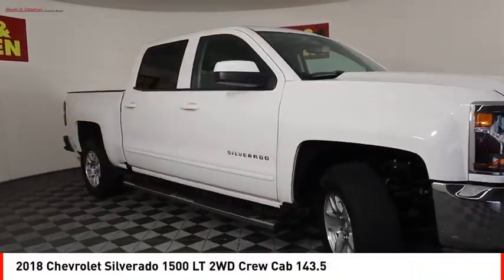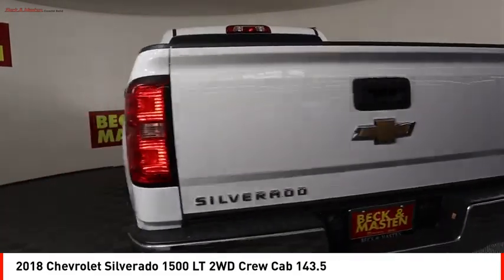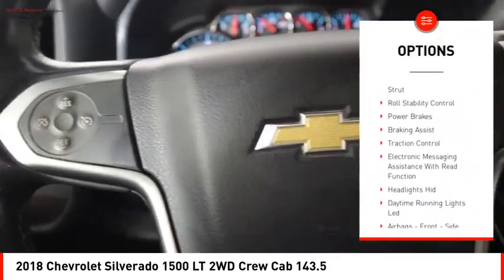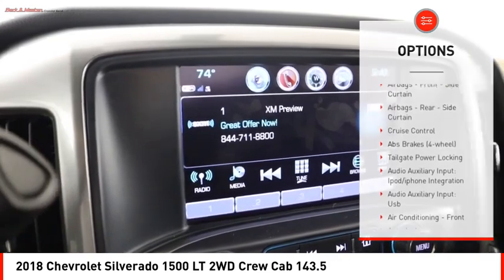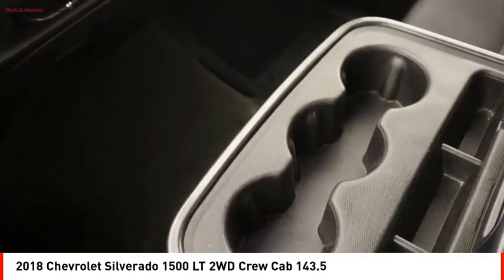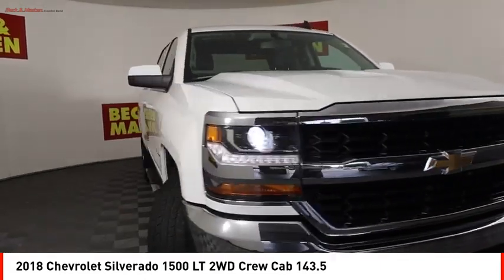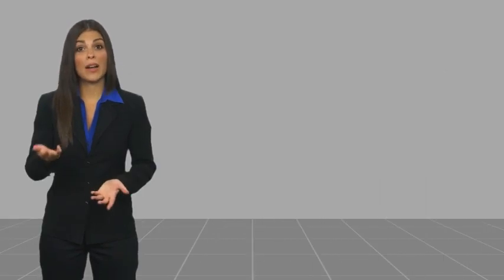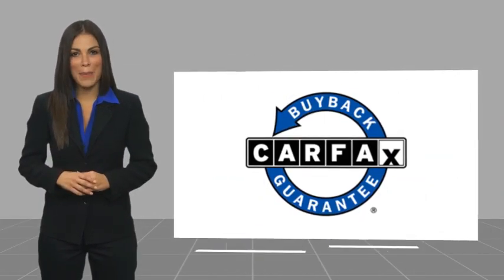2018 Chevrolet Silverado 1500 Houston TX JG218460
2018 Chevrolet Silverado 1500 LT 2WD Crew Cab 143.5